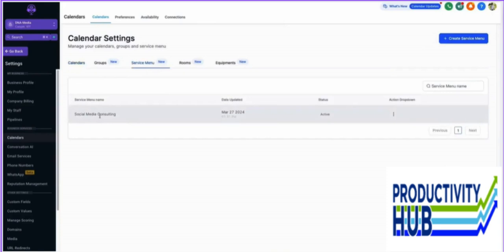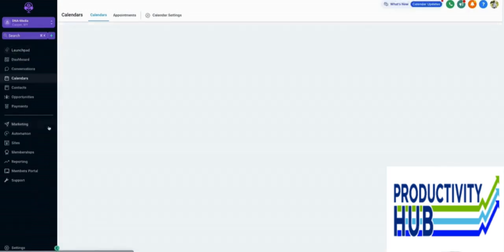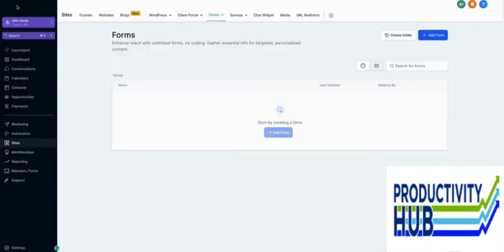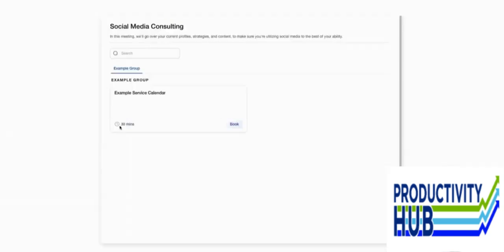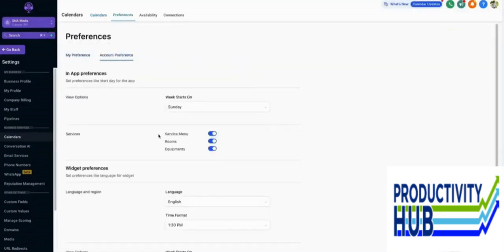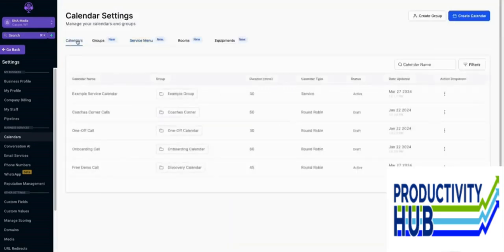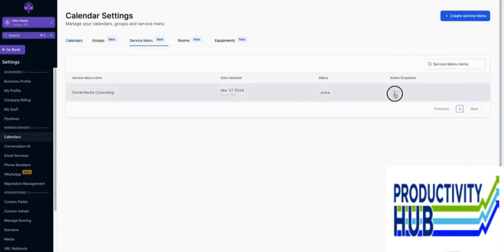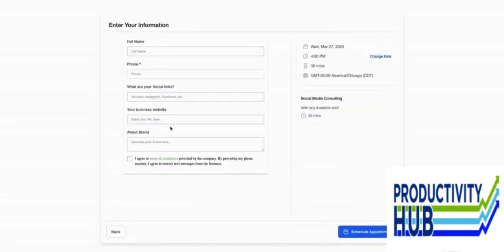How to Use Custom Forms in Service Menu Calendars